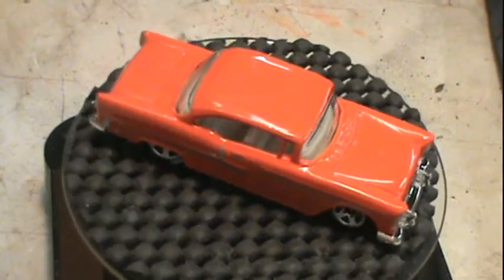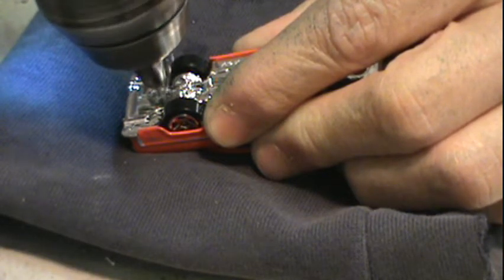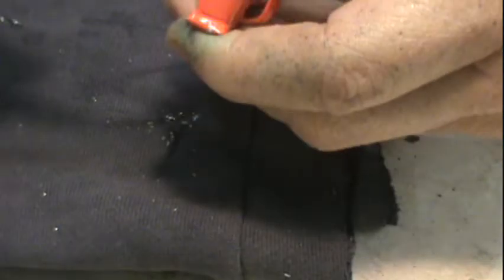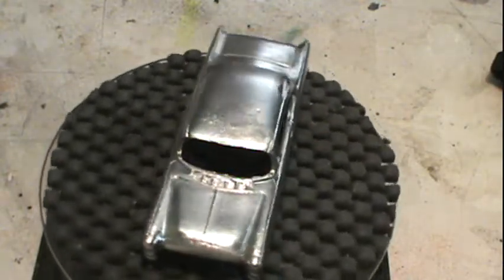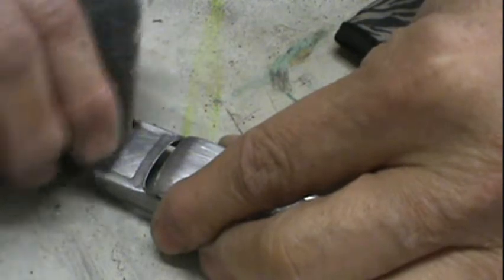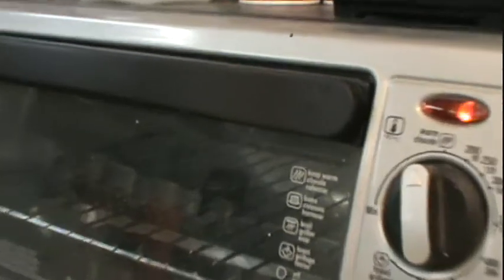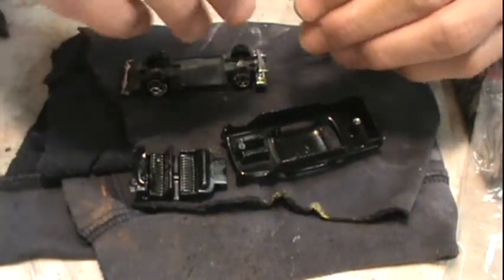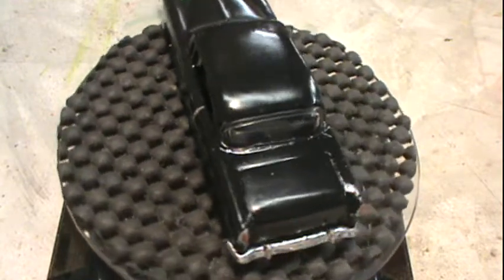Bob's 1955 Chevy Belair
I make a tribute copy of my late fathers 1955 chevy belair